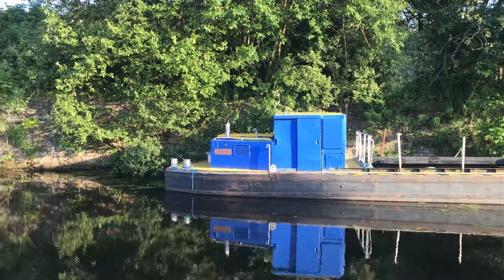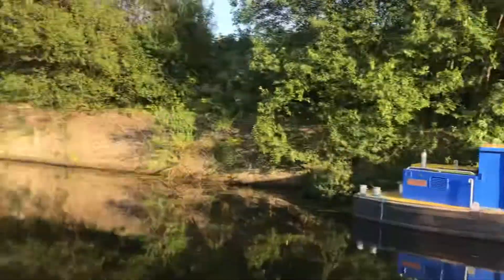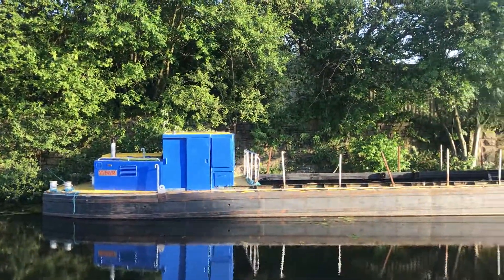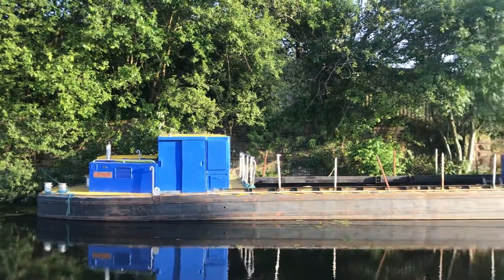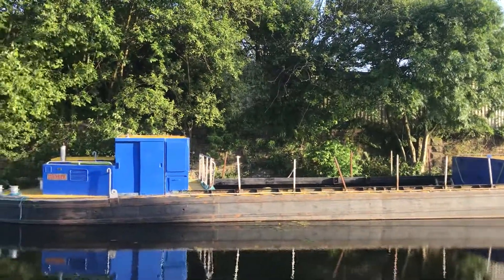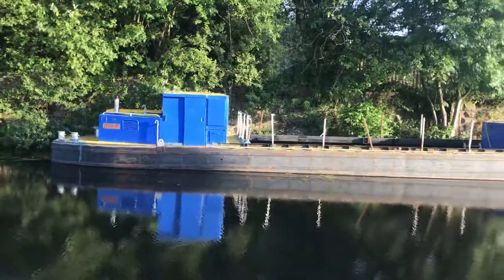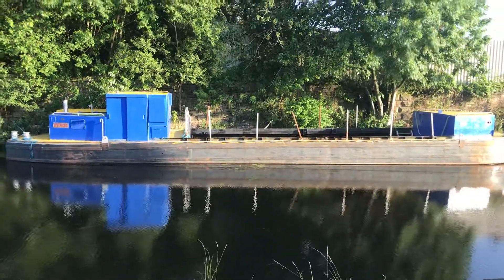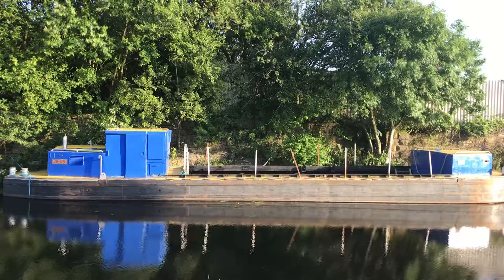The Wigan / Blackburn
This old vessel as a nice function here in Blackburn keeping are water ways clean and it’s stunning look is a nice site on are canal